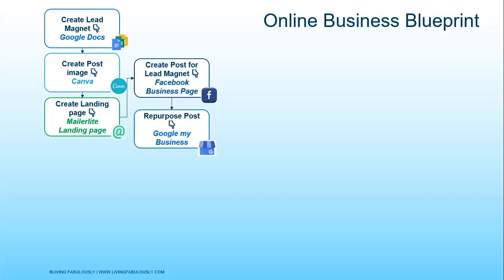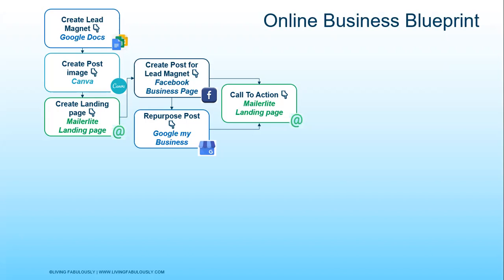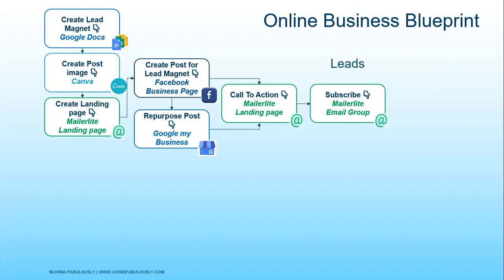How to run your business online for less than US$35 a month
Online Business Blueprint walkthrough as a companion to the Get online Quickly Guide